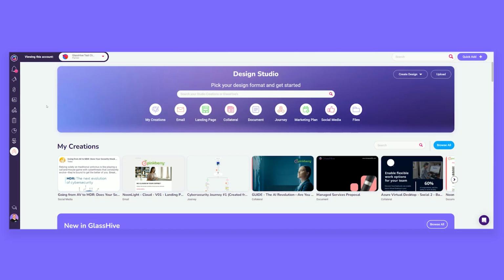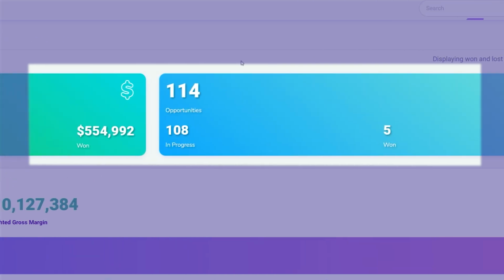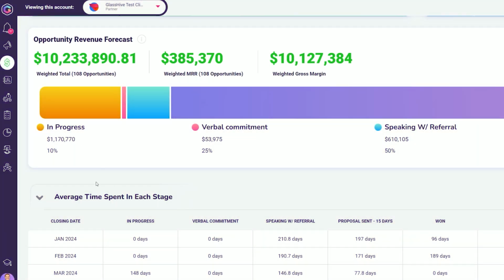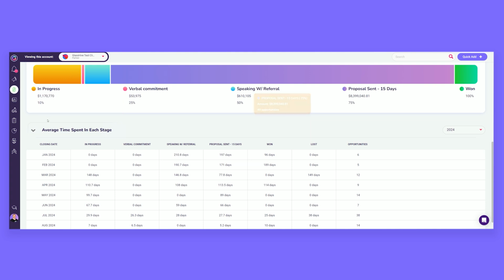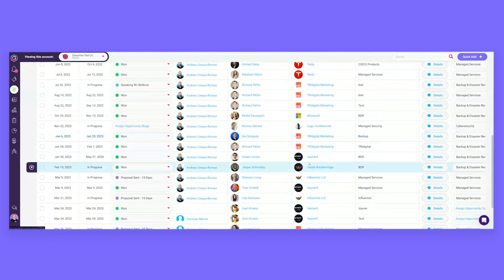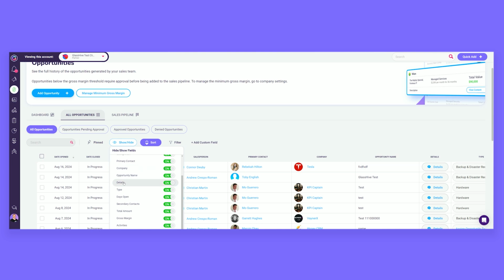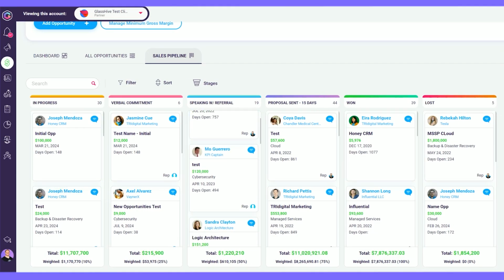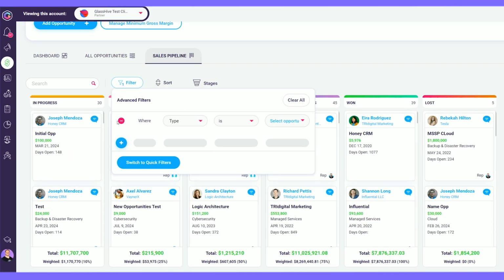How to Use the GlassHive Opportunities Dashboards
Welcome to our step-by-step guide on how to use the GlassHive Opportunities Dashboard! 📊 In this video, we’ll walk you through everything you need to know to maximize the potential of your opportunities dashboard. From tracking leads, managing sales pipelines, to leveraging insights for smarter business decisions, this tutorial will help you get the most out of GlassHive’s intuitive tools.

Whether you're a seasoned user or new to the platform, this video is perfect for anyone looking to streamline their sales and marketing process. Ready to boost your productivity and close more deals? Let's dive in!

Have questions? Drop them in the comments below—we’re here to help!

💡 Learn more about GlassHive, the sales & marketing tool for IT service providers, or start a free 14 Day Trial today